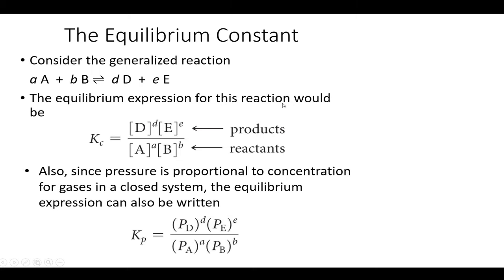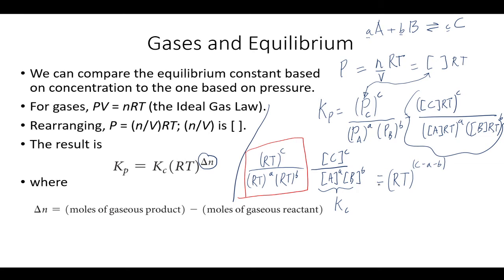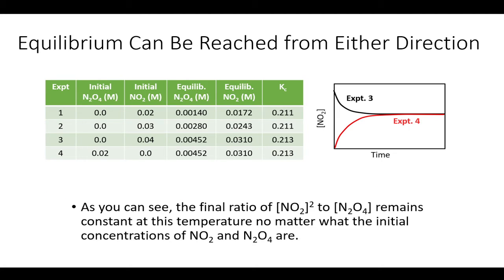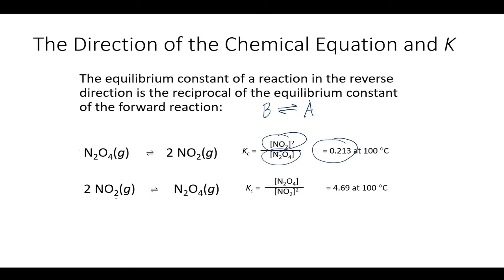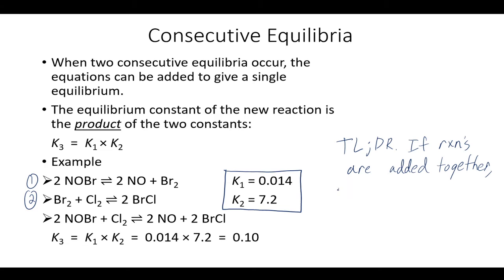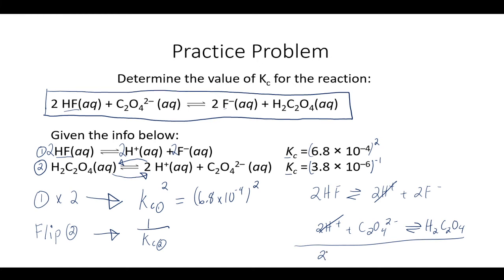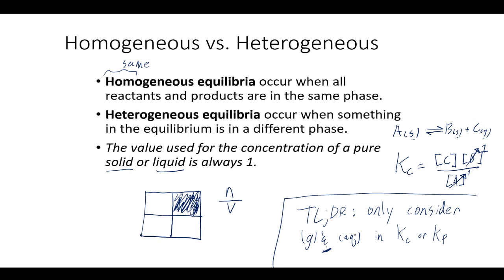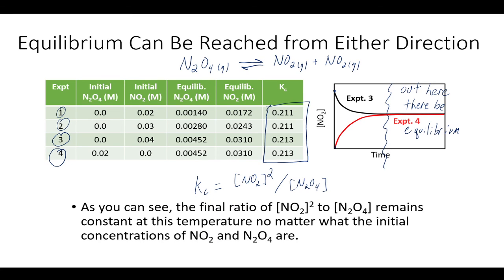Chemical Equilibrium Lecture: The Magnitude of K and Combining Equilibrium Constants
In this lecture I discuss manipulating equilibrium constants when reactions are flipped, multiplied, or combined. I also introduce heterogeneous equilibrium and the contributions of solids, liquids, gases, and aqueous compounds.